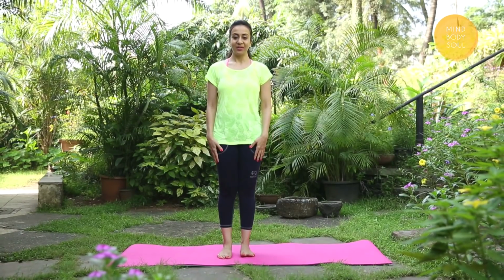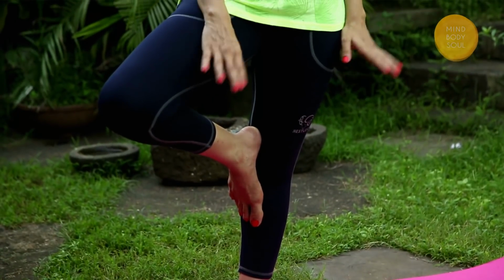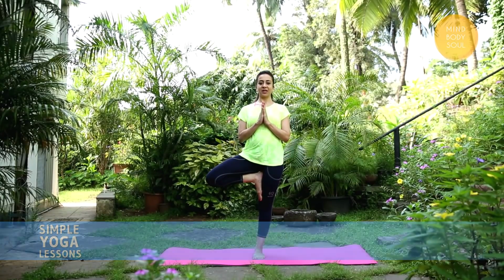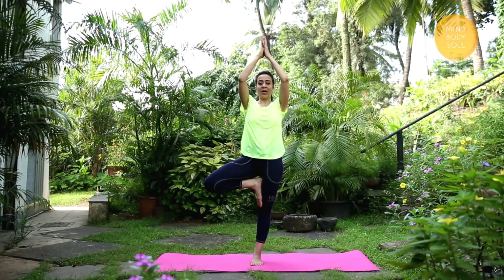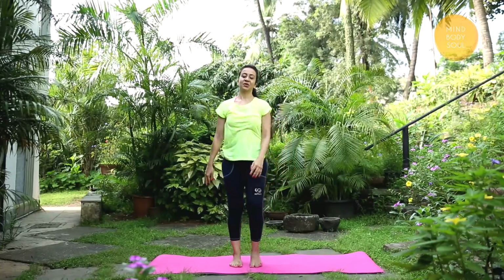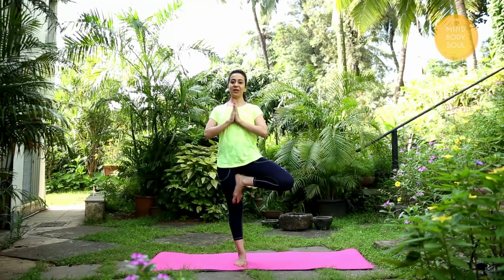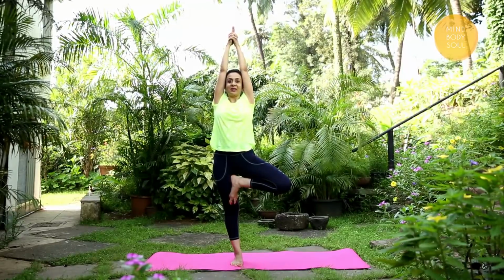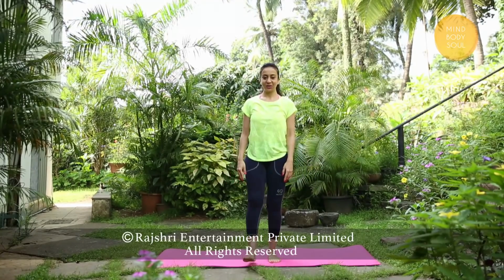How To Do TREE POSE | Step By Step VRIKSASANA | Simple Yoga Lessons | Yoga For Beginners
Learn to do TREE Pose, popularly known as VRIKSASANA in less than 4 minutes only on Mind Body Soul.

Learn how to do TREE Pose at home, it is very beneficial as it stretches muscles in the shoulders, chest and abdominal also it relieves stress and fatigue.